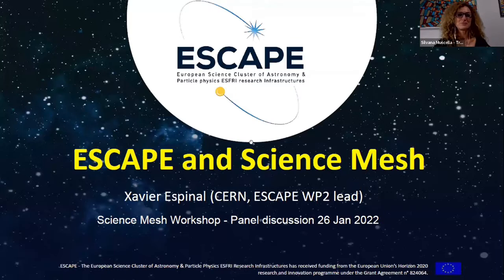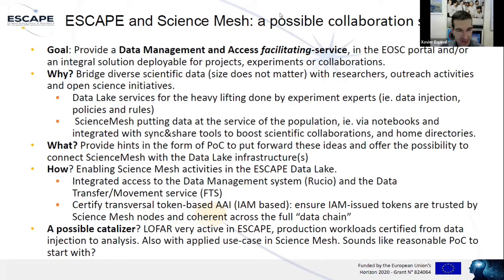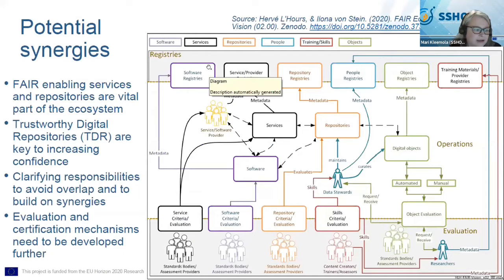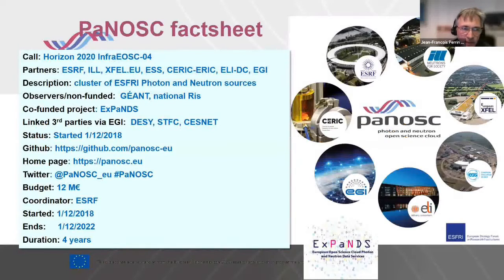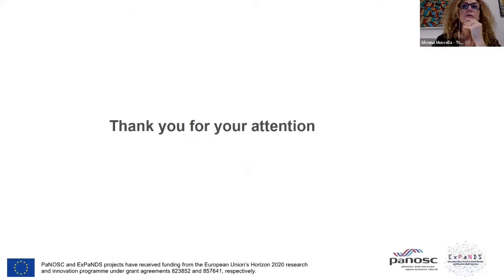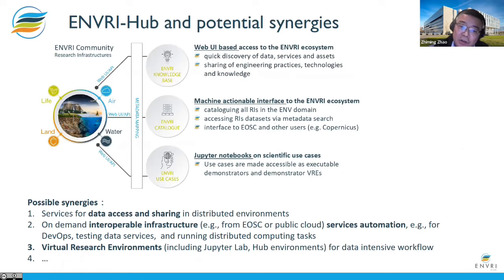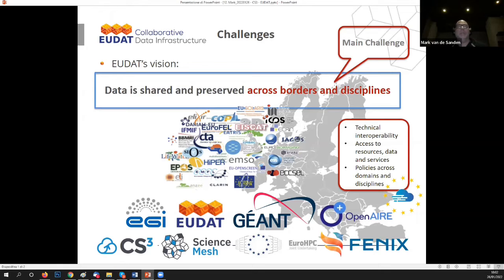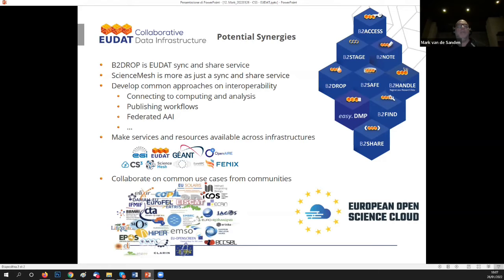ScienceMesh Workshop 2022 - Scientific disciplines embracing no border Research Environment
Introduction made by session chair on the importance of collaboration and joining forces between European initiatives to unlock Open Science. This session will have an esteemed panel from the different RI science clusters to discuss  how the Science Mesh, by teaming up with different research infrastructures, can support them in addressing their challenges related to data sync and sharing, while increasing the long-term sustainability of their services.